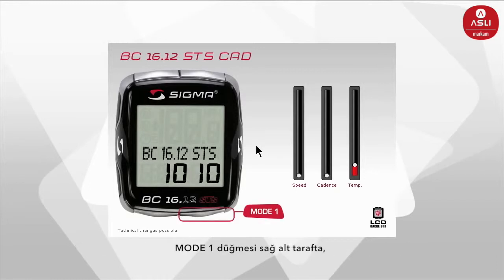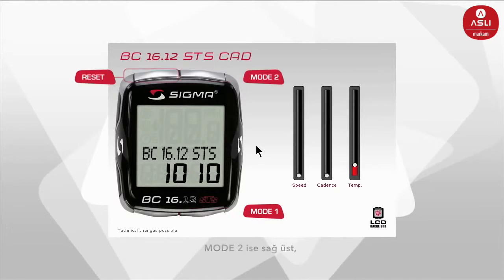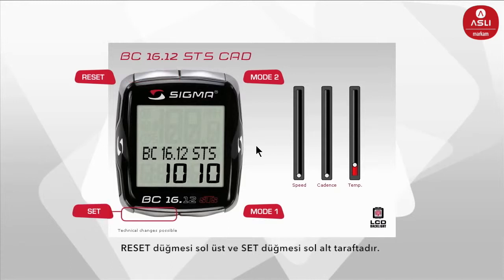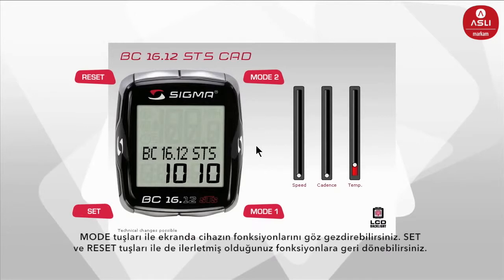Sigma Sport 16 12 STS AYARLAR (Türkçe Altyazılı)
Bir Alman markası olan Sigma Sport Bisiklet Km saatleri (bilgisayarları) yenilikçi tasarımı ve hassas cihaz mühendisliği ile birleştirildi. Sigma Sport 16.12'nin ayarları bu videoda.